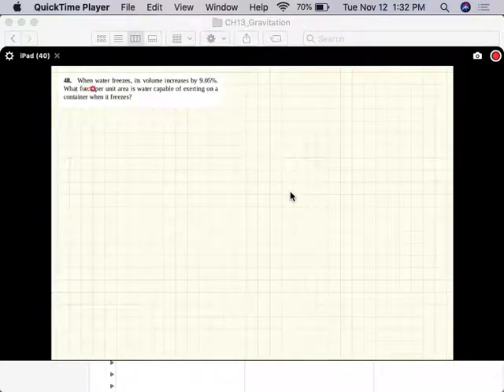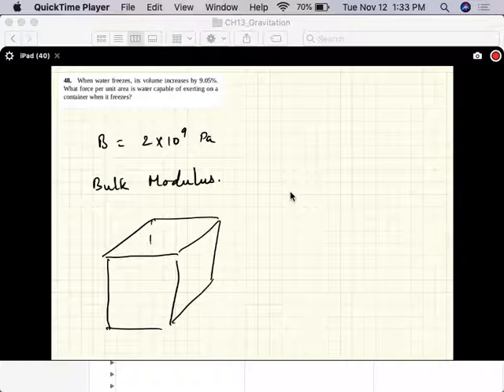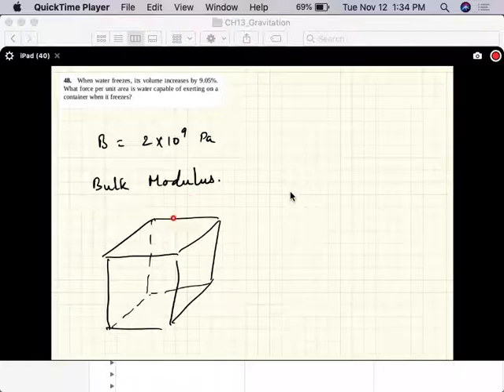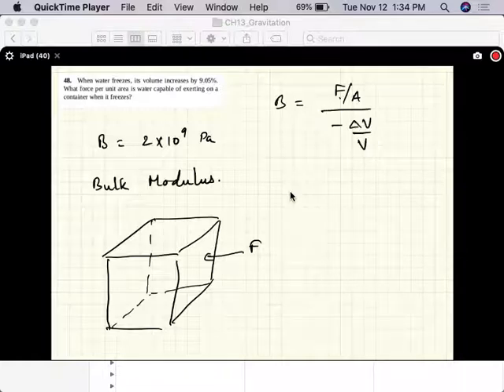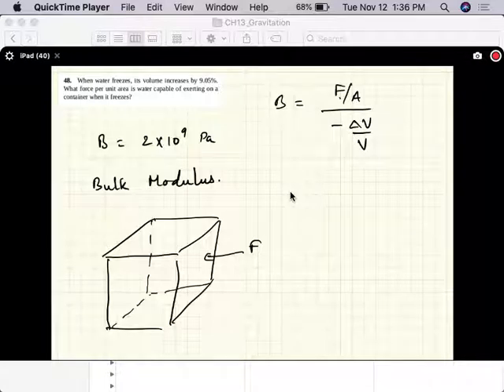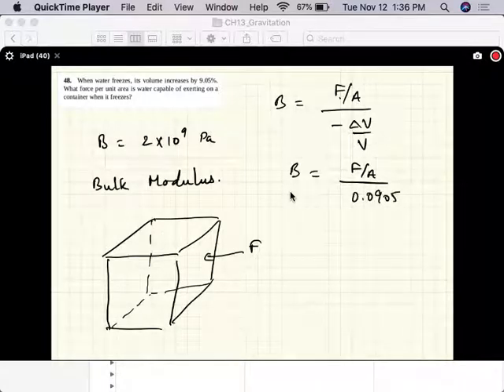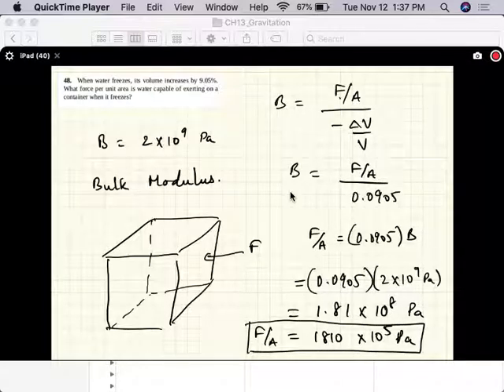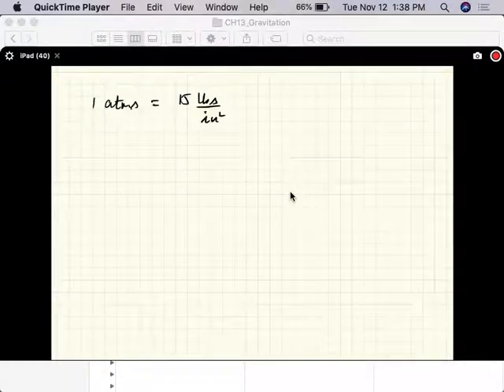CH12 PHY2048 P48